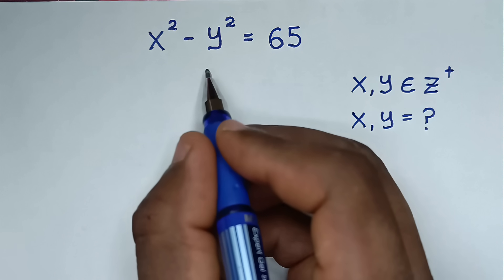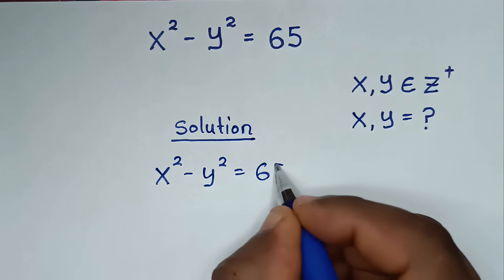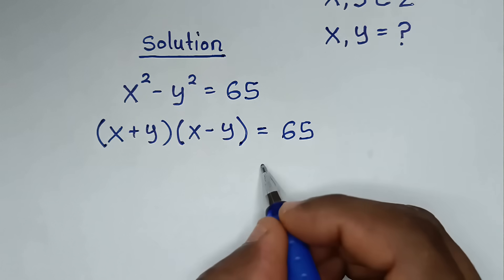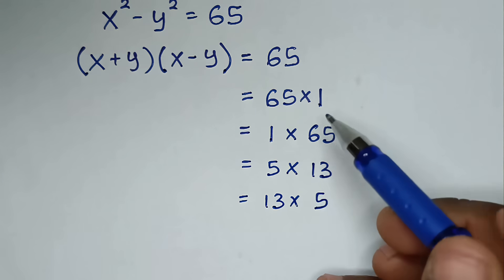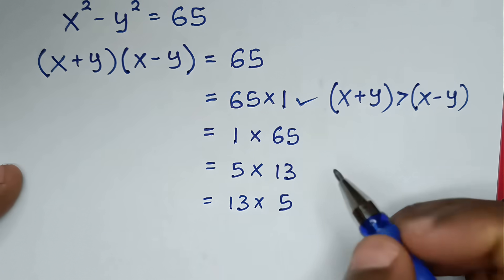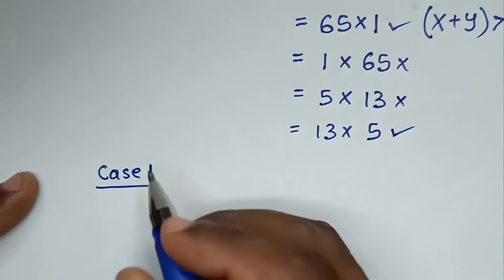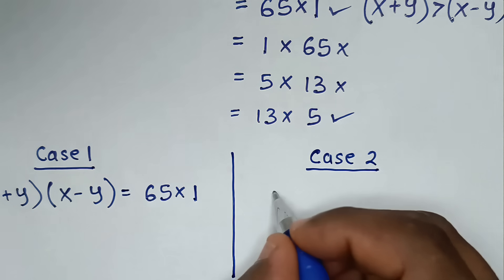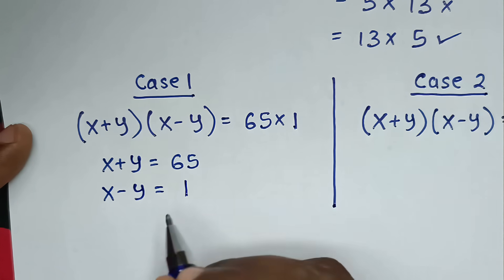Harvard University Admission Entrance Tricks | X=? & Y=?